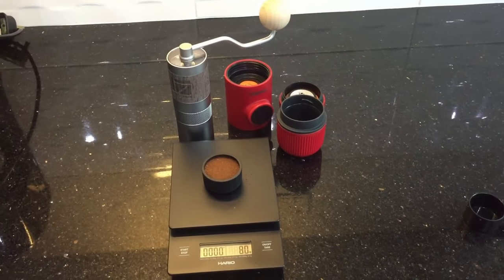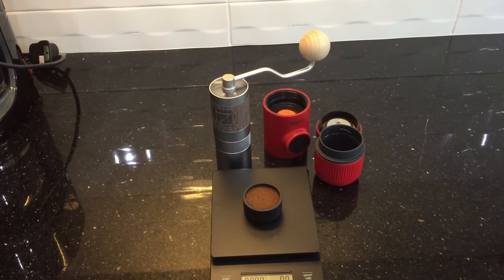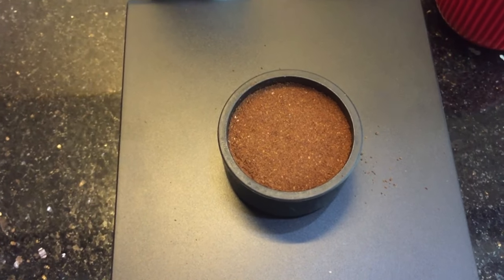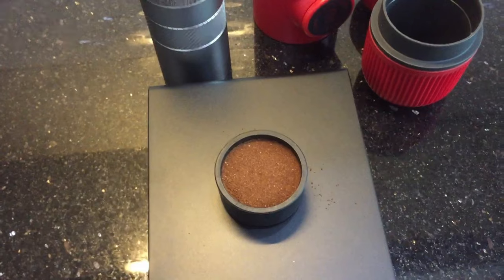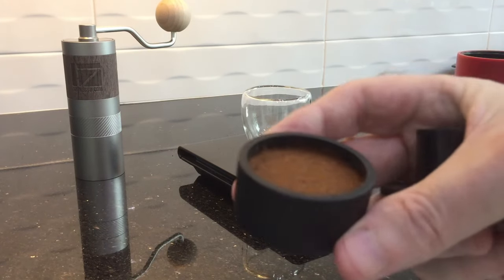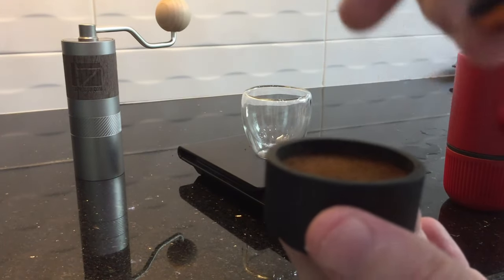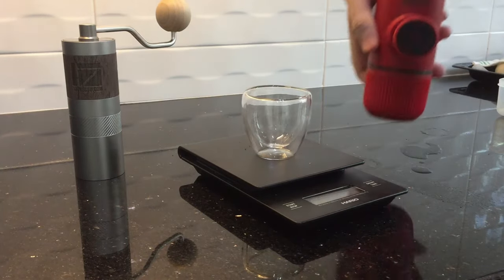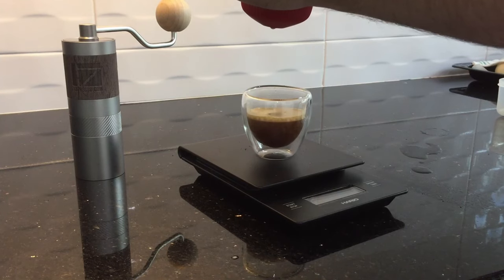1Zpresso Q2 and Wacaco Nanopresso quick test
A quick video testing the 1Zpresso Q2 manual grinder with the Wacaco Nanopresso.

I have been asked a few times if the 1Zpresso Q2 grinder can be used with the Wacaco Nanopresso manual Espresso machine, so i thought that i would test them both and see for myself.

The Q2 is marketed towards Pour over and Aeropress and not Espresso. However i do know that the Q2 can actually grind a whole rotation finer than the start of the medium - fine Aeropresso grind range of 12 - 18. The Nanopresso can actually work very well with a medium - fine grind, so i dropped the grind size to 10 ( 1 full rotation ) and tried it out.

The results were what i suspected, the medium - fine grind size was pretty good, but i was a little surprised how decent the first shot was and if i dropped the grind settings a little more, i am very confident that i would be able to pull a much better shot.